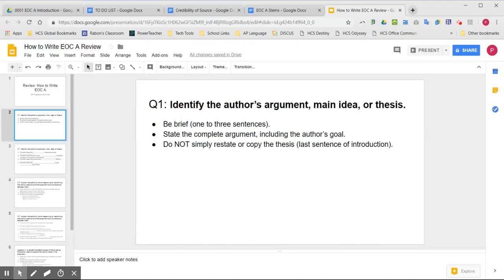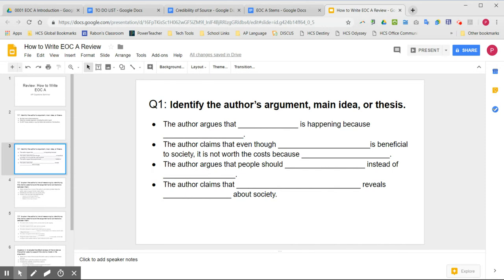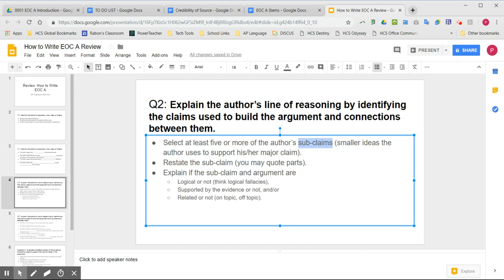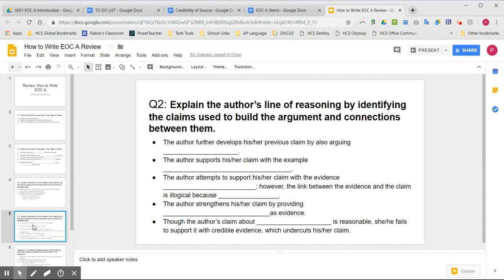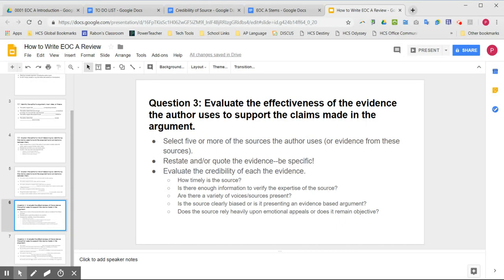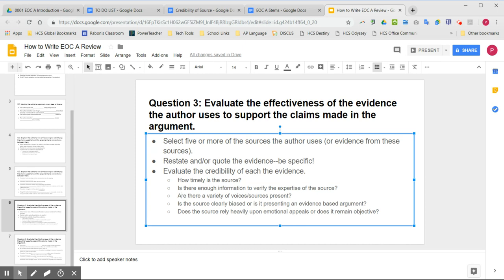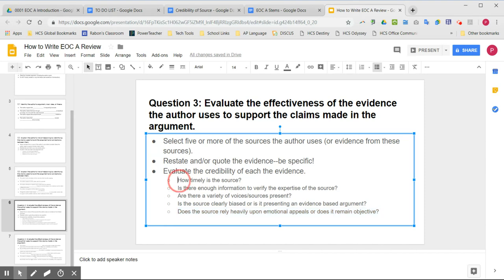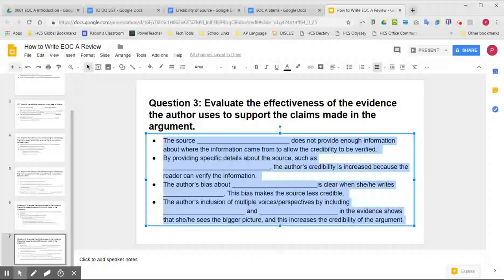EOC A Review